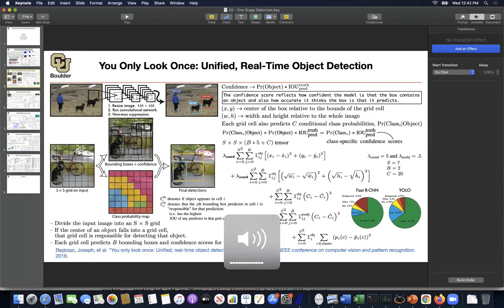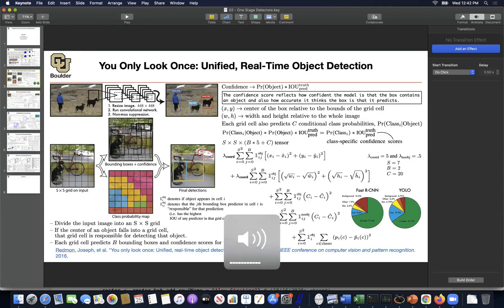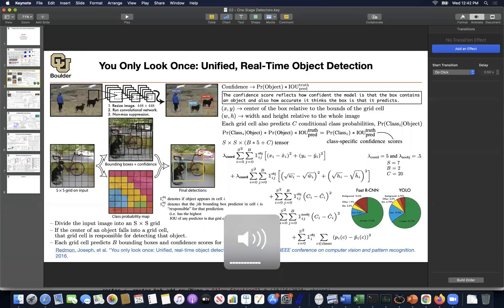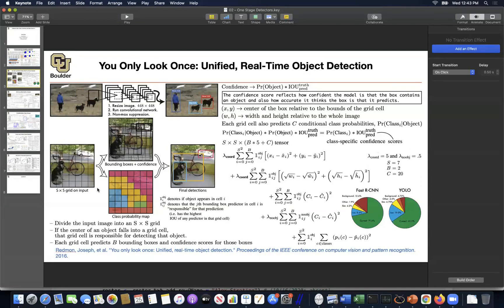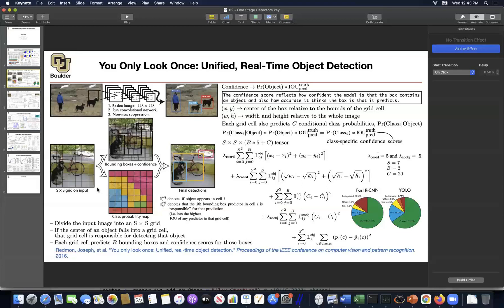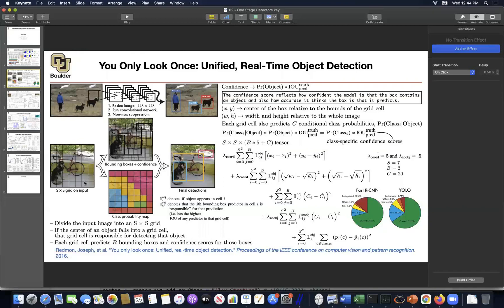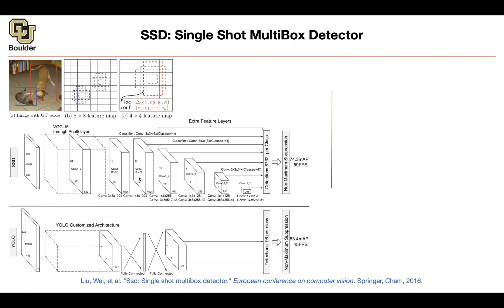SSD | Lecture 39 (Part 1) | Applied Deep Learning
SSD: Single Shot MultiBox Detector